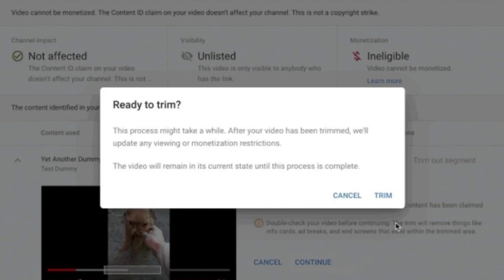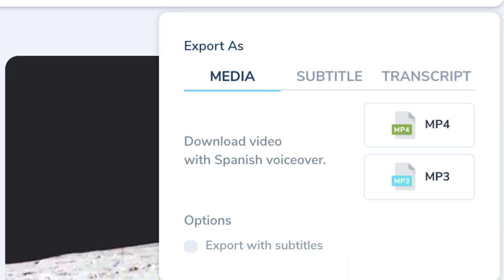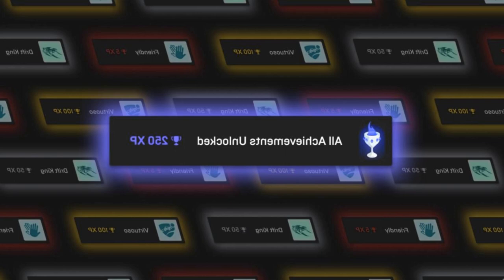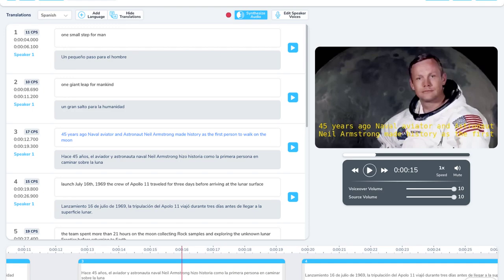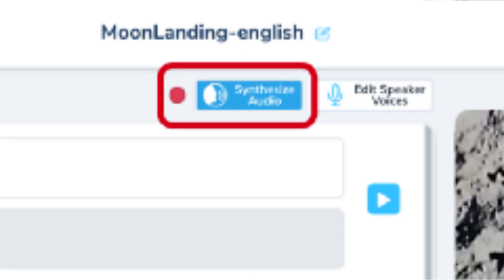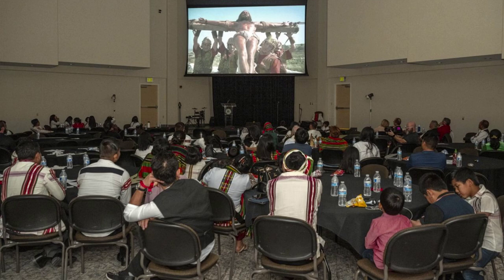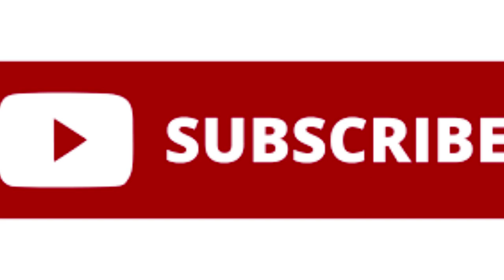YouTube's new tool can automatically dub videos in other languages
In this video, I’ll show you Enjoy!

YouTube has plans to go beyond translated subtitles by allowing creators to dub videos in other spoken languages.  At VidCon, the company announced yesterday that it's testing an AI-powered dubbing service called Aloud, developed at Google's Area 120 incubator, The Verge reported.  The tool would eliminate the time and often great expense required to dub the usual way (with human translators and narrators), allowing creators to reach a wider global audience. Aloud promises a "quality dub in just a few minutes" using AI.  The tool first creates a text-based translation that creators can check and edit, then generates a dub.  Users can choose different narrators, how to publish and more.  Best of all, the service is available for "no charge," Aloud's website states. ... More you will find in the video. Keep supporting me for more videos like this!

add subtitles to a youtube video
how to change youtube language and country settings
 how to add subtitles to a video
how to change youtube language settings
 copy and paste videos on youtube and make money
add subtitles to any video
how to add subtitles on youtube
 add subtitles to video iphone
 add subtitles to video
add subtitles to facebook video